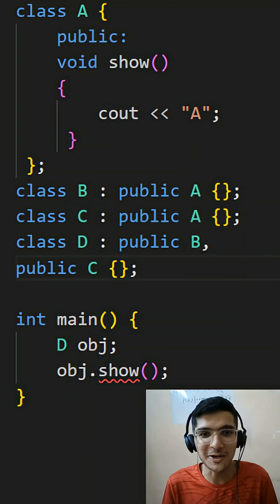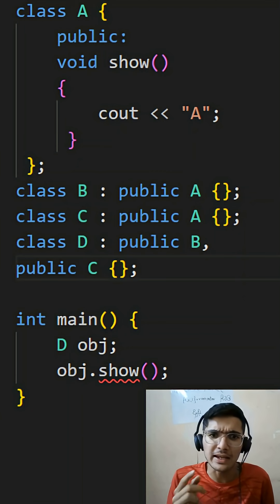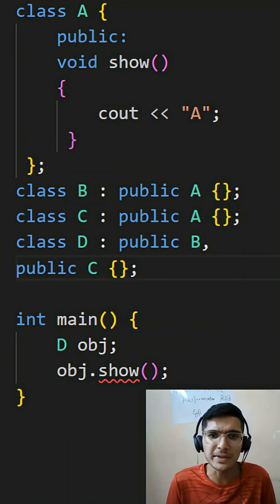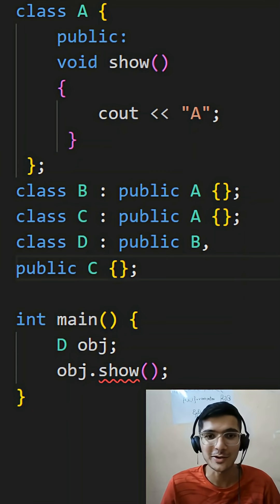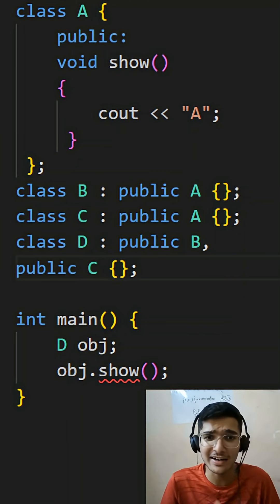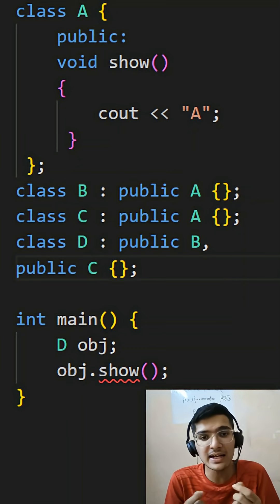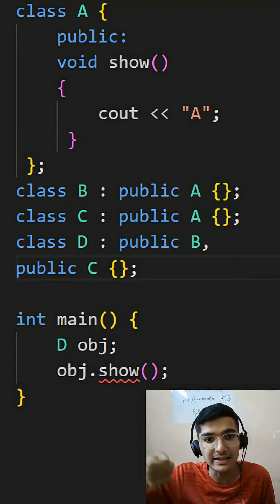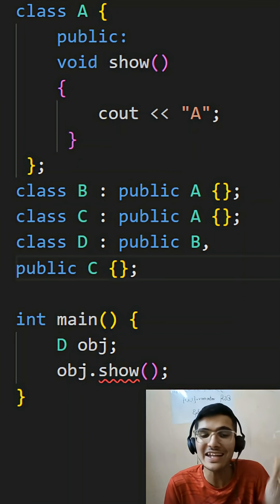Diamond Problem in OOPS Explained in 30 Seconds! 😵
Ever seen the Diamond Problem in C++? 💎
It’s one of the most famous OOP interview puzzles that confuses even experienced coders!
Watch till the end to see why this simple-looking code throws an ambiguity error!
Can you fix it? 😏